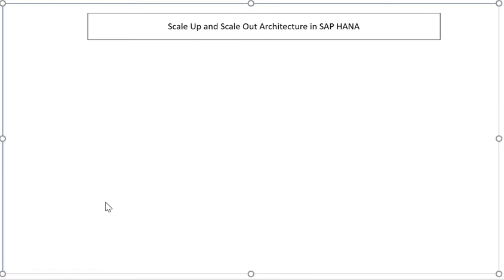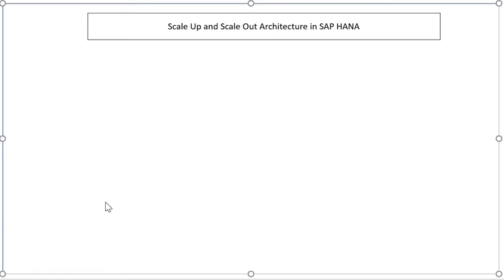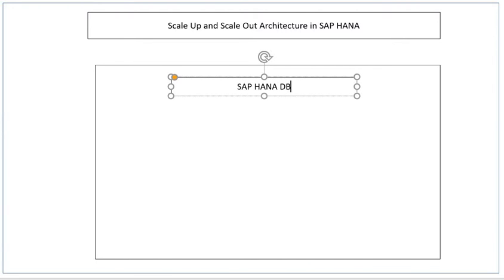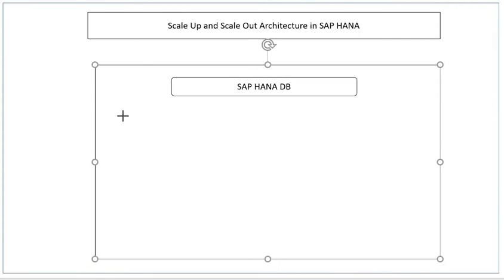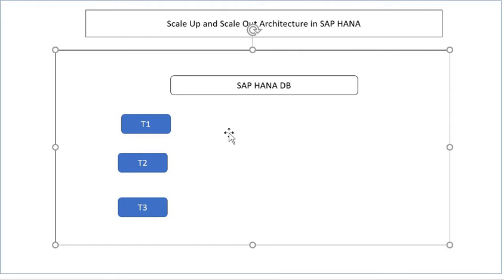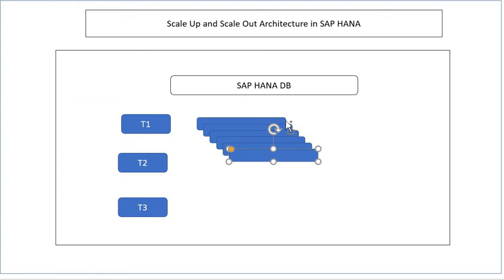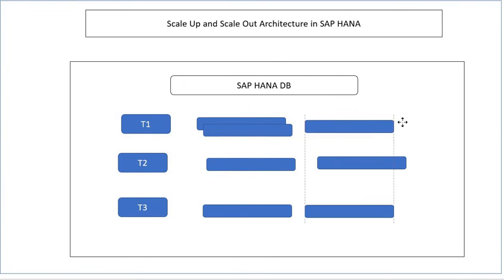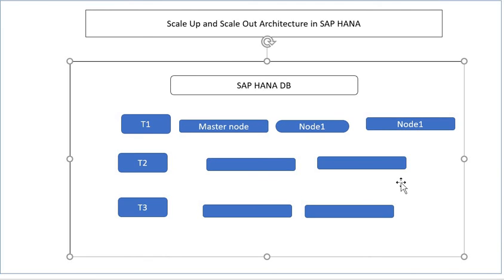SAP HANA Architecture - What is Scale UP and Scale Out Architecture in SAP HANA Database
In this tutorial we have explained about Scale UP and Scale Out Architecture in SAP HANA Database.

We also described why SAP recommends for Scale out approach for BW system. Scale out approach supports multi tenant data base foundation.

Watch Tutorial -